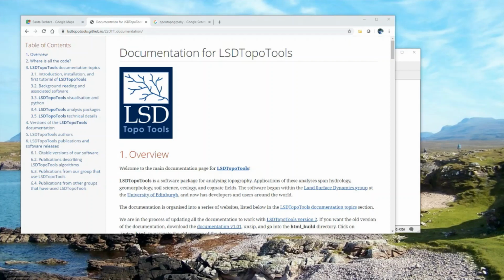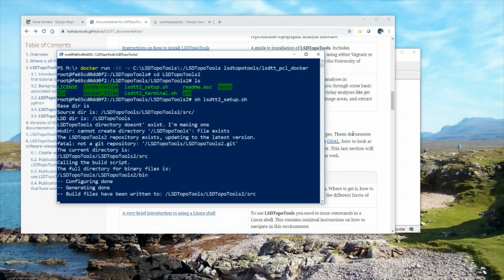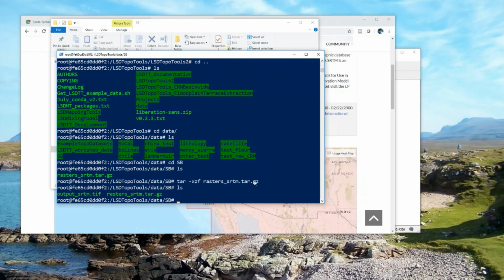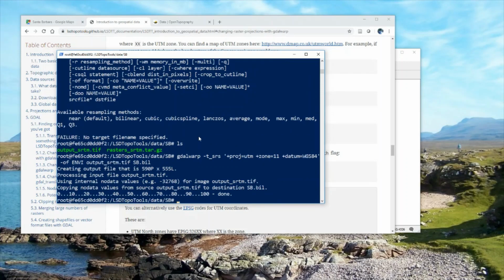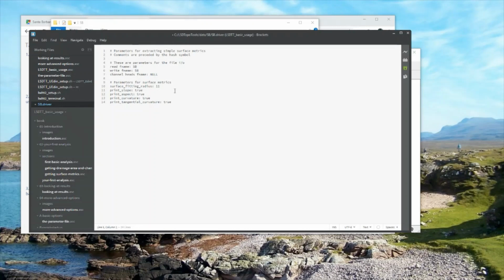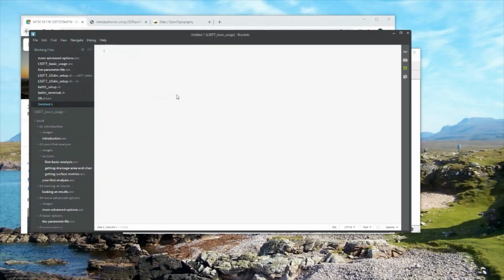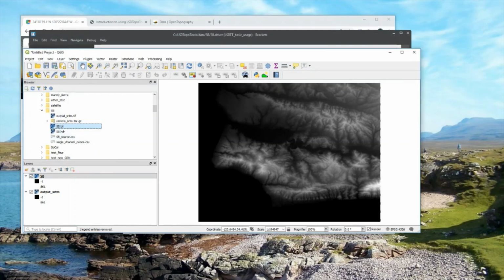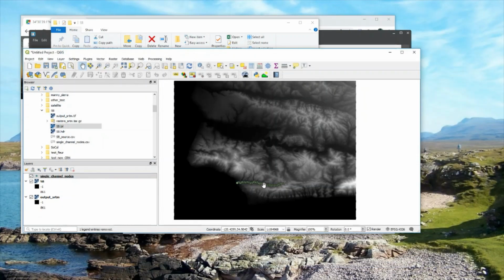Extract a single channel profile using LSDTopoTools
Getting some data and extracting a single channel using LSDTopoTools.